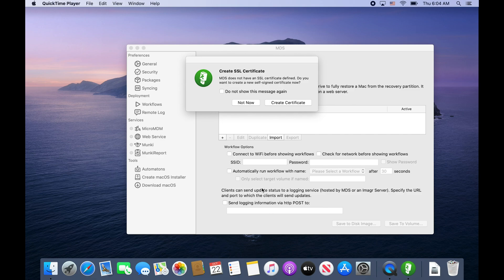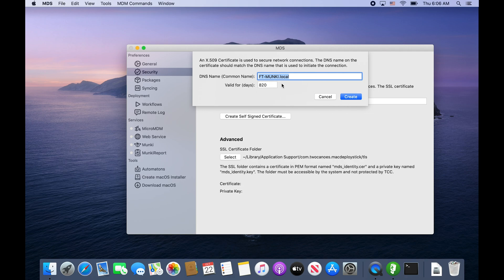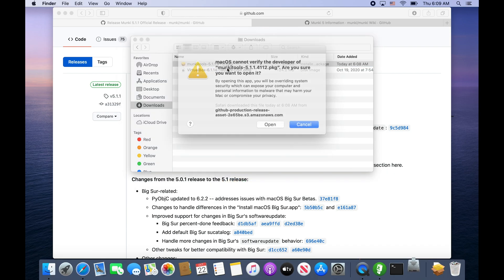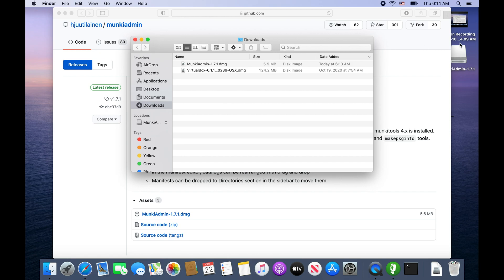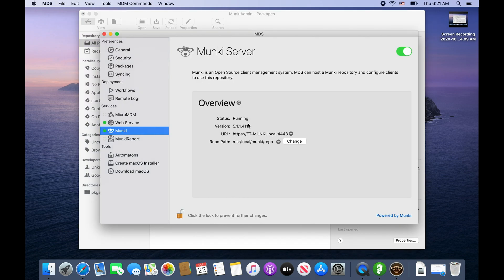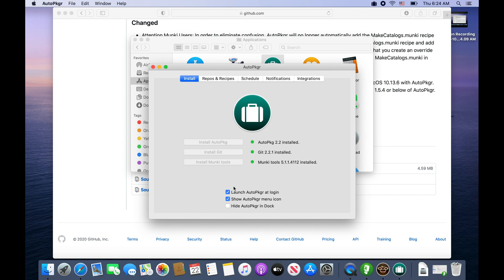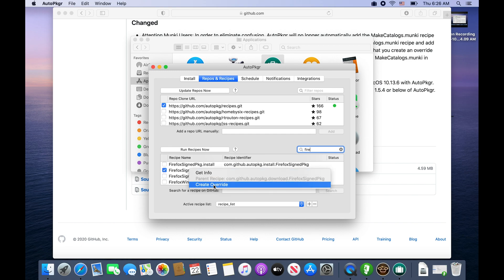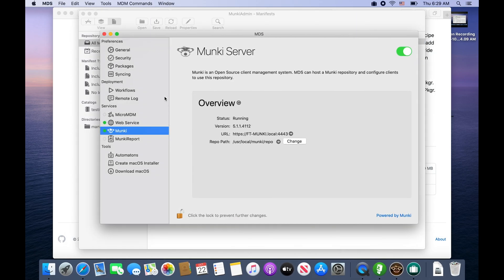Munki MDS Part 1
Munki MDS Part 1 | How to setup Munki within MDS and add DMG's and PKG's to your Munki Repo

My Gear:
16" MacBook Pro
Logitech MX KeyBoard
Logitech MX Master 3 Mouse

Main Camera - Canon EOS R
Aux Camera - Canon SL1
On-Camera Mic - Rode VideoMic Go
Lapel Mic - Saramonic Blink 500 B1

Network Rack
Netgate SG3100
Patch Panel
Unifi Switch 24 POE
Unifi Cloud Key Gen 2 Plus
Unifi Cloud Key Rack Mount
Synology RS819
Synology RX418
Xen Server